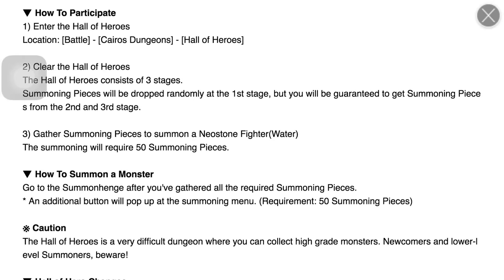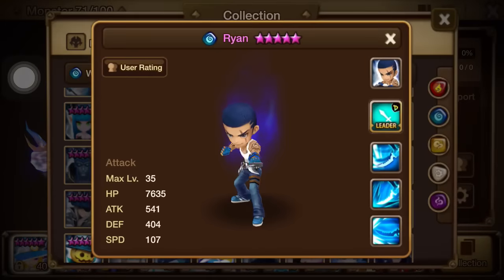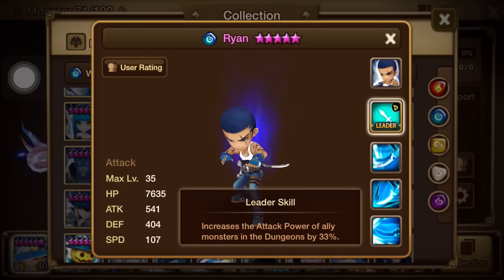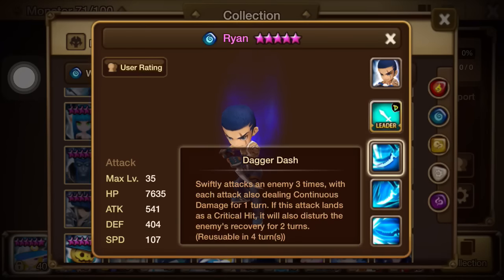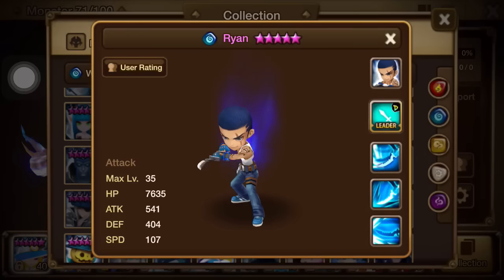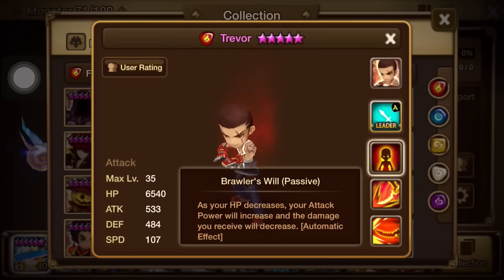Summoners War | Event Update: Hall of Heroes Ryan: Water Neostone Fighter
~C.